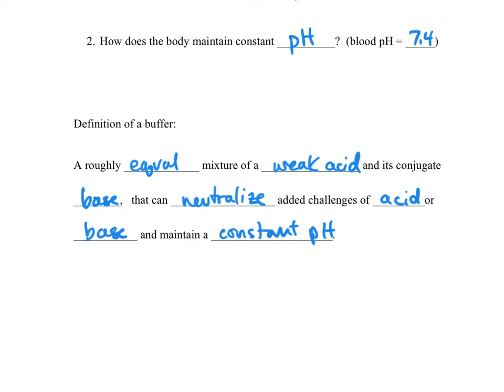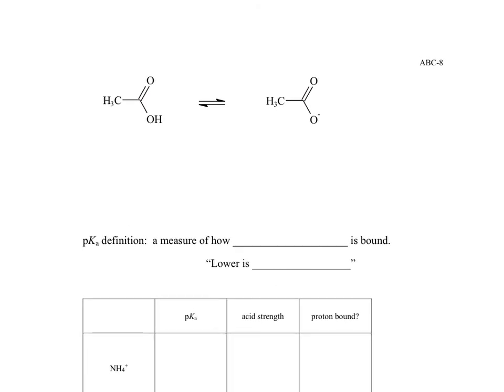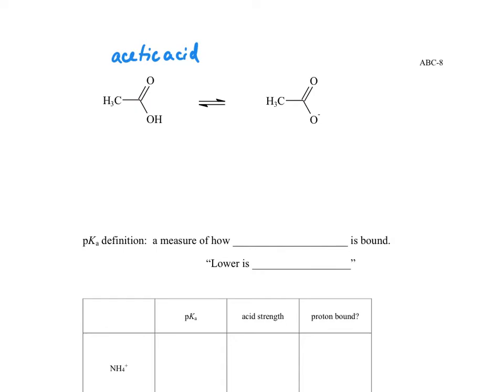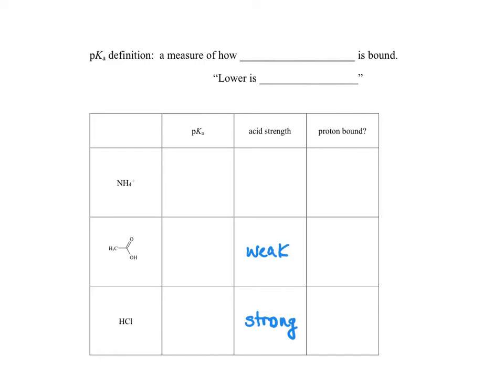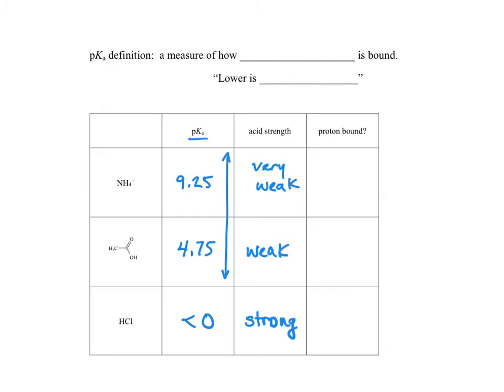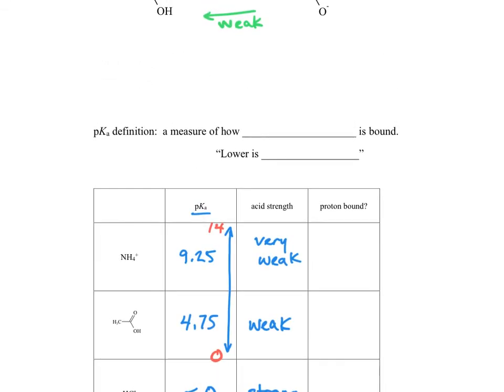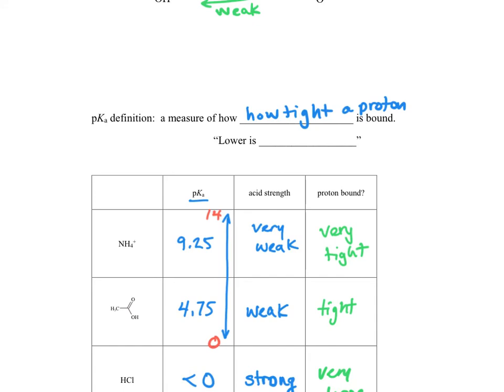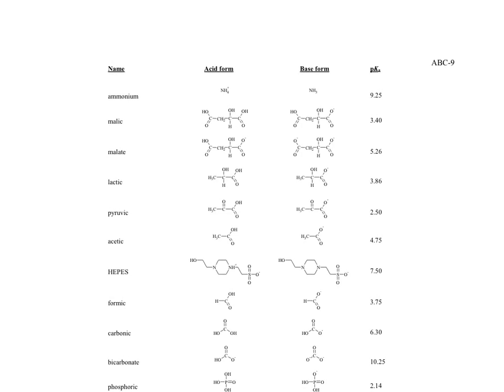B Weak acids and pKa 200804